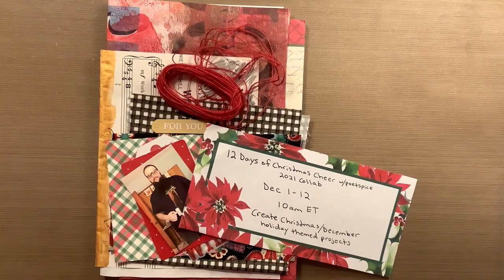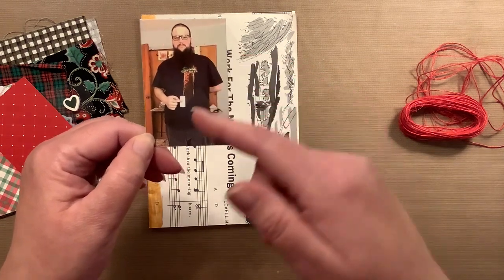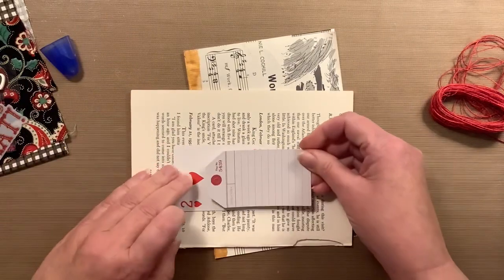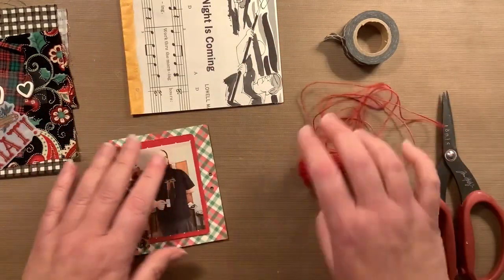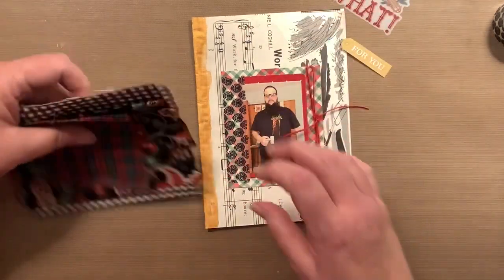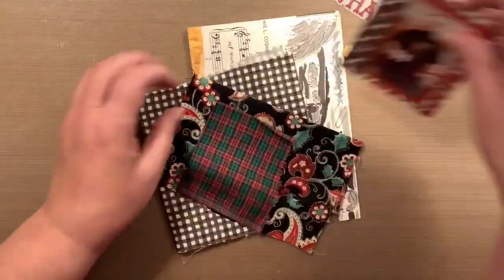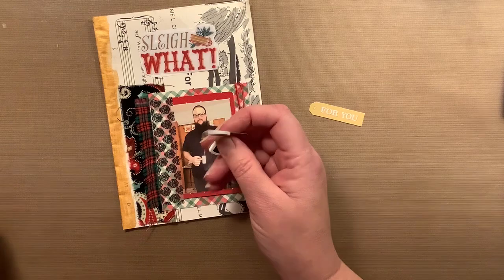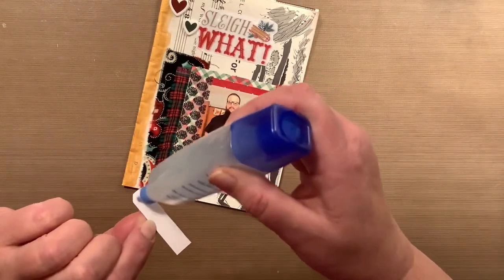poetspiceholidaycheer Dec 11 Documenting My Son -12 days of Christmas Cheer w/poetspice 2021 collab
This collab features Christmas/ December holiday themed projects. Videos will be posted every day from Dec.1, 2021 through Dec. 12, 2021.
Play along! Do VR & Instagram responses! Use

**Susan's and Melodi's New December Daily inspired Collaboration, first 3 Sunday's in December.  Join Us!  Open Collab Open To All!  Announcement video here-